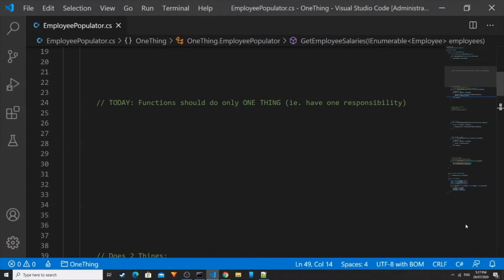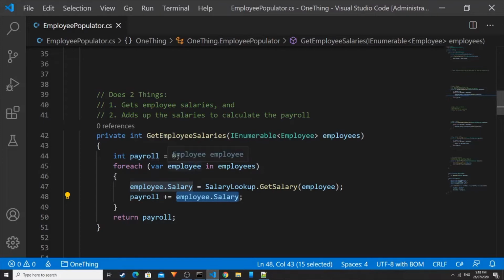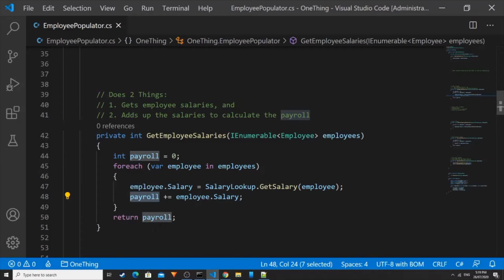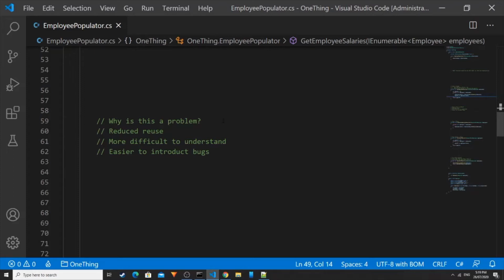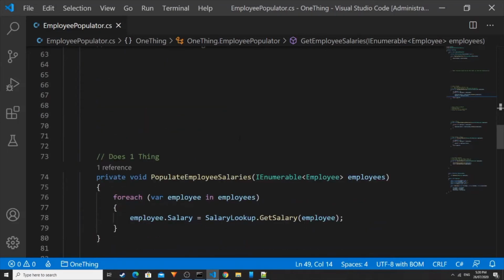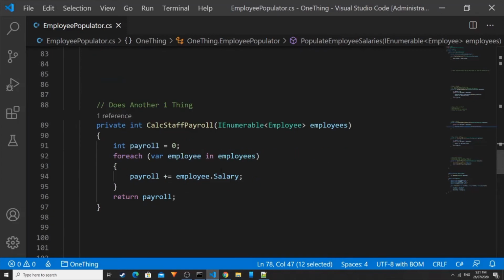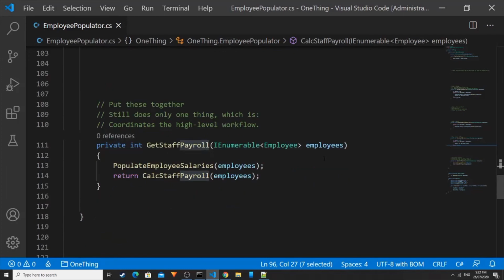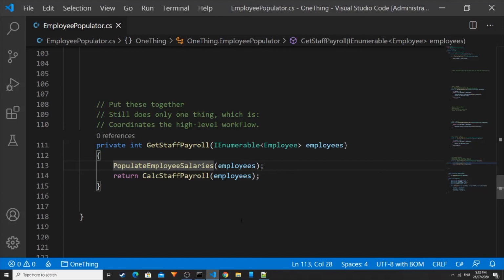Code Coach: Functions Should Do ONE THING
Welcome to the first Code Coach video! In this episode, we'll look at why functions should have only one responsibility.

If you want to improve your software engineering skills FAST then join hundreds of software developers and sign up to my Daily Programming Tips at codecoach.co.nz!